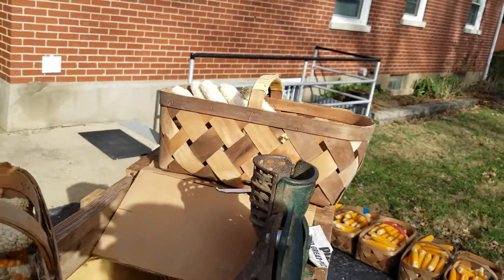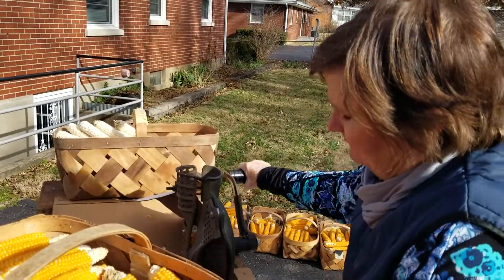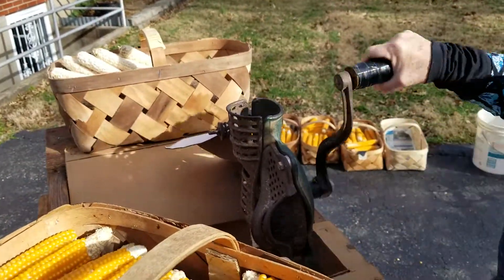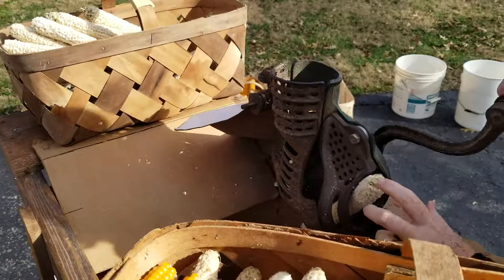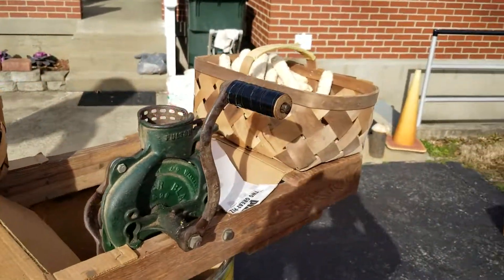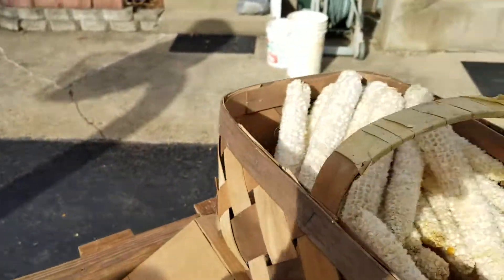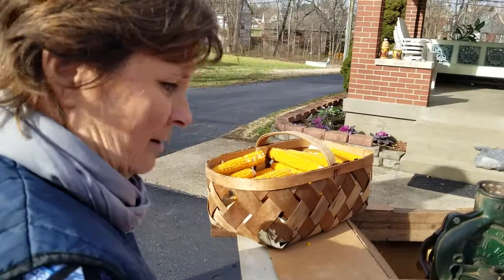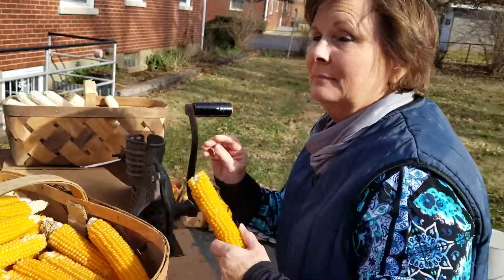Popcorn shelling part 2